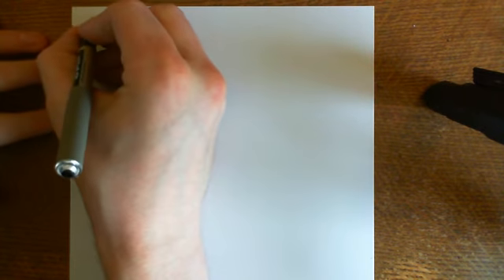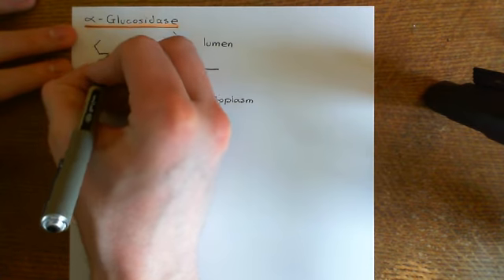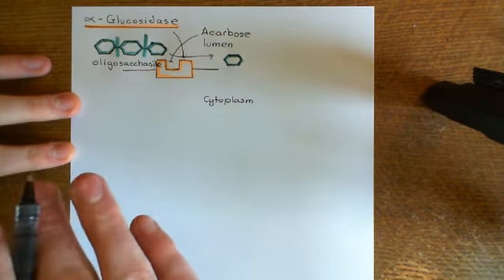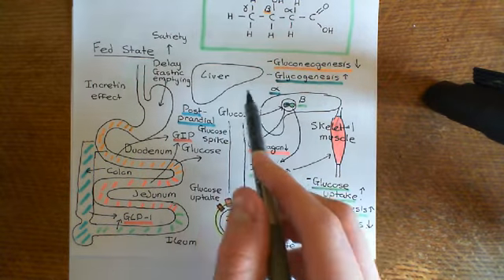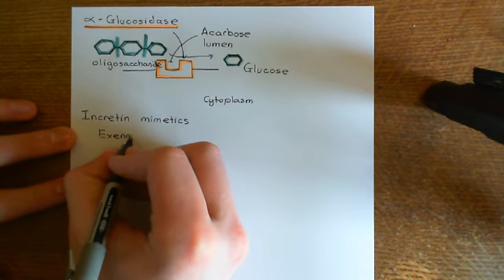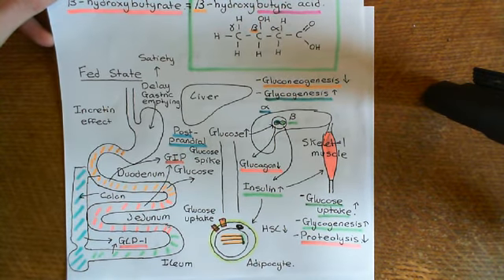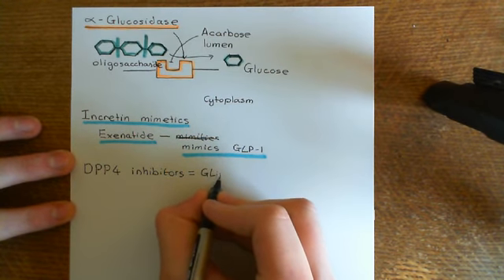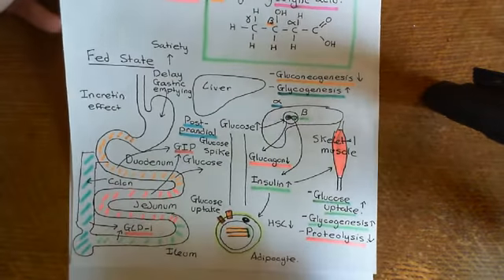Diabetes Mellitus and Antidiabetic Drugs Part 11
Diabetes Mellitus is an endocrine condition characterised by chronic hyperglycaemia resulting from problems with the function of the insulin system.

There are different types resulting from different aberrations in the insulin system.

The two most common types are called Type 1 and Type 2.

Type 1 is caused by an autoimmune disease which destroys the insulin producing beta cells of the pancreas. This results in an absolute deficiency of Insulin and a deficiency of insulin leads to profound hyperglycaemia.

Type 2 is caused by a problem with insulin function. In type 2 the target tissues for Insulin become resistant to it and no longer respond as much as they should when its level goes up in the blood. This leads to a reduction in insulin activity and this leads to hyperglycaemia. The cause of insulin resistance is not understood. However it is usually seen in obese individuals, so obesity likely plays a pivotal role.

Contents:

In parts 1 to 2, we discuss the normal functioning of insulin in glucose homeostasis.

In part 3 we discuss type 1 Diabetes pathophysiology.

In part 4 we discuss type 2 diabetes pathophysiology.

In part 5 we discuss MODY (maturity onset diabetes of the young) which is a genetic form of diabetes and we also discuss gestational diabetes.

In parts 6 to 8 we move on to discuss complications of diabetes. In parts 6 and 7 we discuss diabetic emergencies, starting with diabetic ketoacidosis (DKA) in part 6 and then covering hyperosmolar hyperglycaemic state (HHS) and hypoglycaemia in part 7. In part 8 we look at chronic complications of diabetes, including vasculopathy, retinopathy, nephropathy and neuropathy.

In parts 9 to 11 we discuss the mechanism of action of oral antidiabetic drugs (also called oral hypoglycaemics). Drugs discussed include metformin, the sulphonylureas, the thiazolidinediones, the DPP4 inhibitors and the GLP1 analogues.